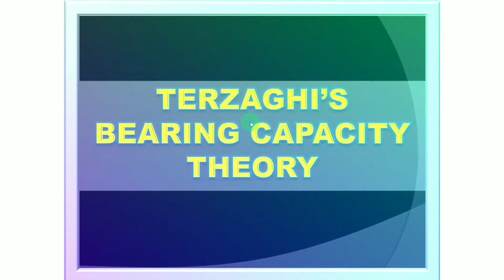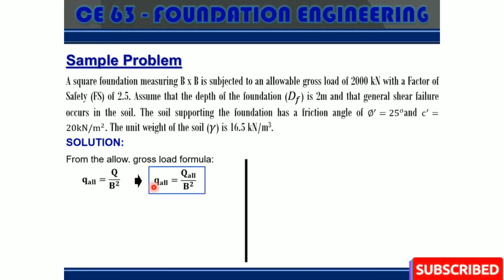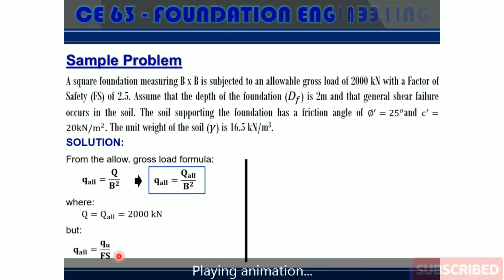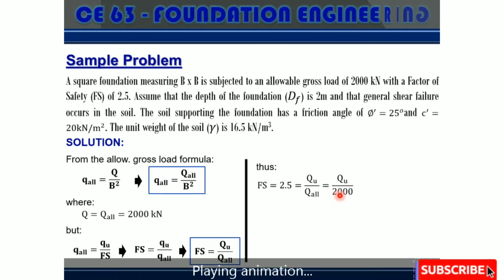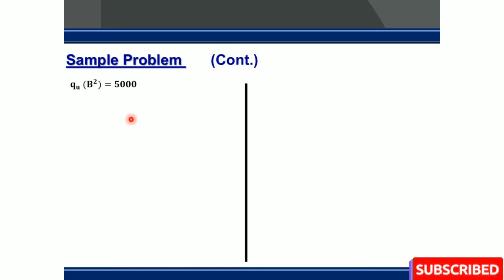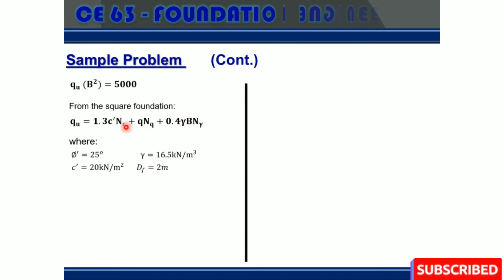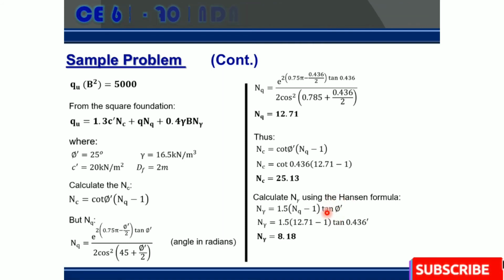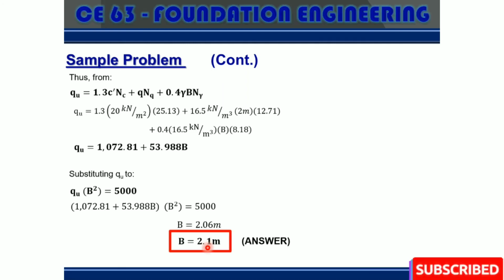LESSON 1.1 - TERZAGHI'S BEARING CAPACITY THEORY (ADDITIONAL SAMPLE PROBLEM FOR SQUARE FOUNDATION)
Students are able to understand how to calculate the width B of a square foundation given the allowable gross load, factor of safety (FS) and shear strength parameters of the soil.